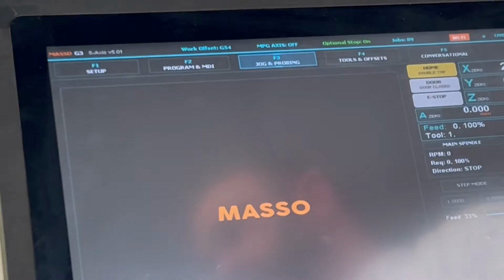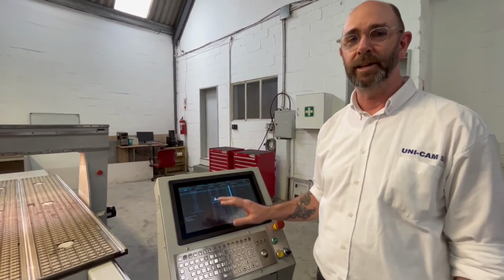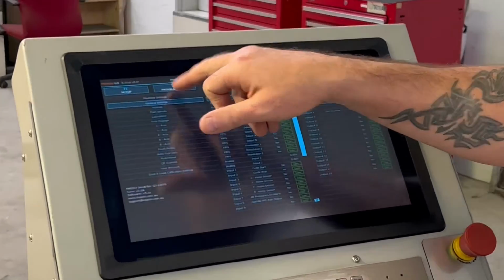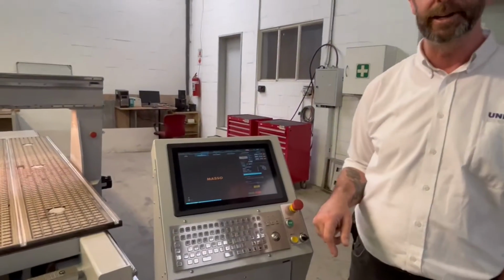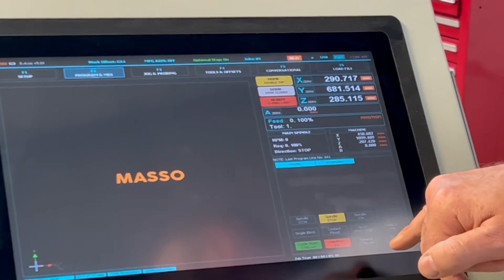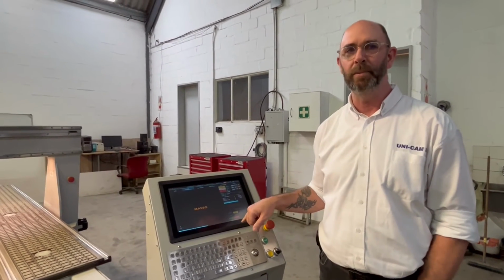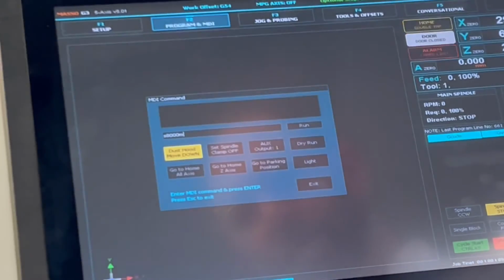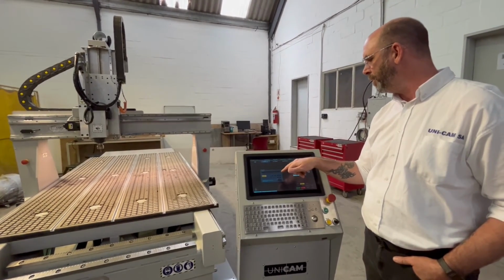Using a Unicam CNC Router - Navigating Masso Control [Setup] (Part 3)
How to run Unicam South Africa's CNC routers. This video is Lesson 3 in the series of Video's that provide a Step-by-Step guide showing how to run most CNC routers. Glen our famous training specialist will take you through all the things you need to know before you can use a CNC Router. This video covers an Introduction to the Masso MDI.